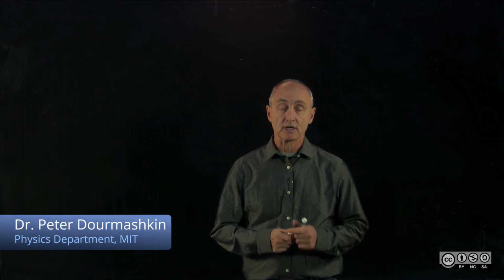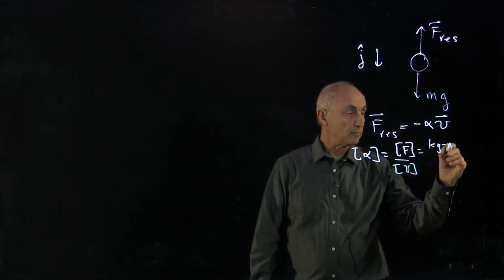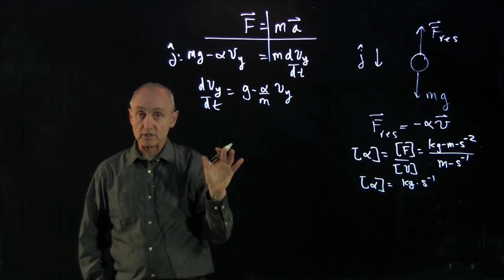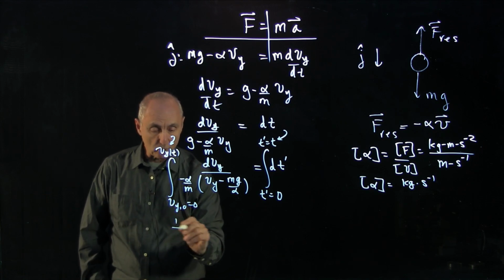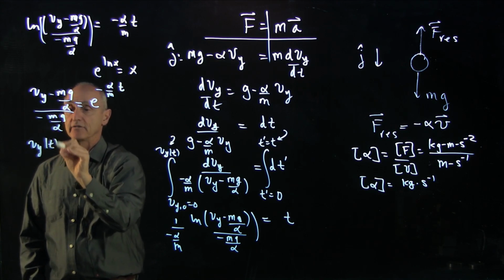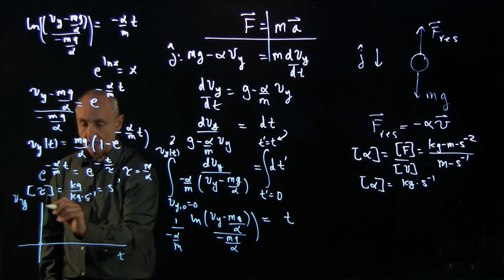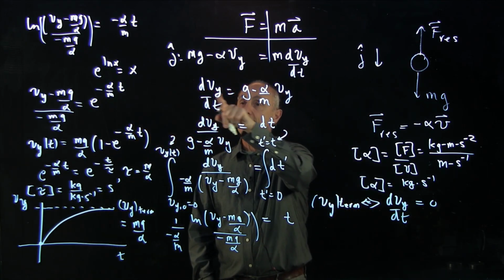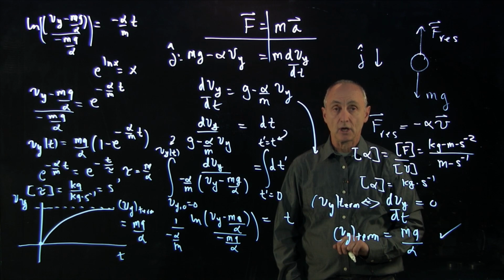14.2 Resistive forces - low speed case